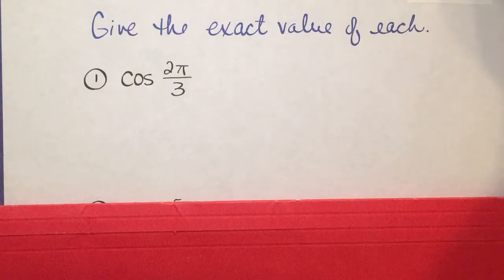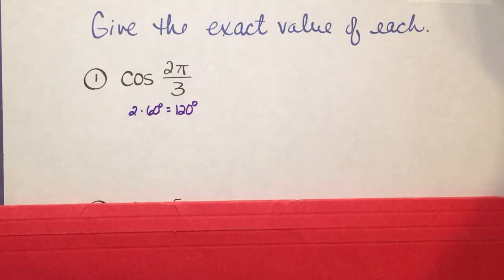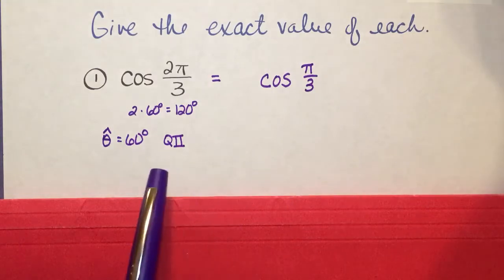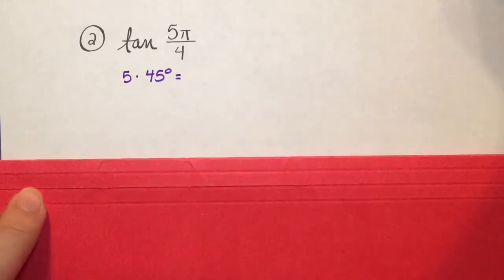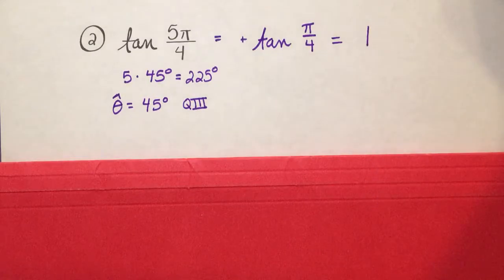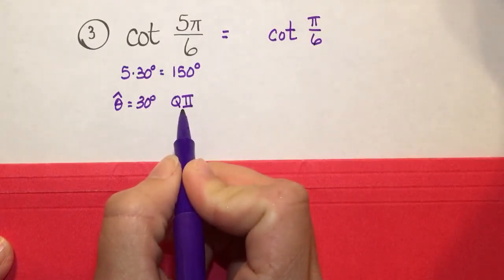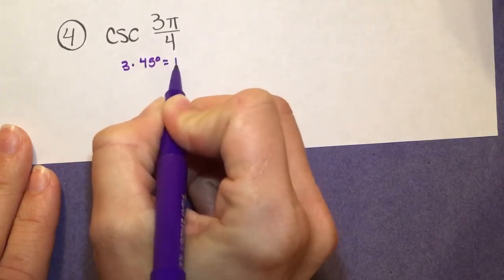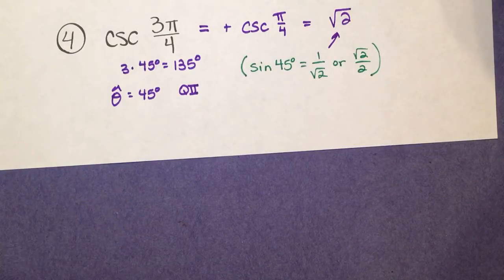3.2 Part 4